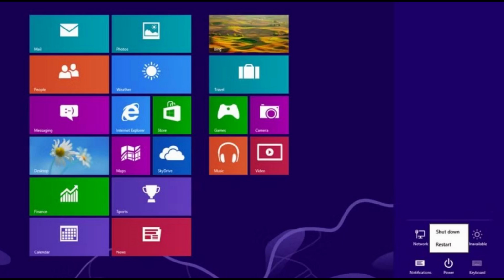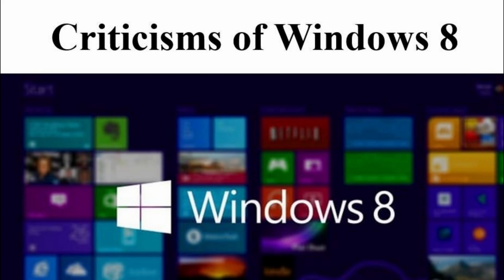Windows 8’s failure💻🔌🇺🇸💾🌎💻🖱️a result of an amalgamation of design and usability issues💻🔌🇺🇸💾🌎💻🖱️.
Windows 8, released in 2012, introduced several new features and a revamped interface, but it also faced criticism for various reasons. 💻🔌🇺🇸💾🌎💻🖱️Here are some of the main issues with Windows 8:
Lack of Familiarity: Windows 8 introduced the Metro interface, which was a drastic departure from the traditional Start menu. 💻🔌🇺🇸💾🌎💻🖱️This change confused many users accustomed to the classic layout.💻🔌🇺🇸💾🌎💻🖱️
Compatibility: Windows 8 had compatibility issues with older software and hardware. Many users encountered difficulties in running legacy applications and connecting older devices.
Touch-Centric Design on Non-Touch Devices: Windows 8 heavily focused on touch-based interactions, which created usability issues on non-touch devices like desktop computers and laptops.💻🔌🇺🇸💾🌎💻🖱️
Missing Features: Windows 8 removed several popular features, such as the Start button and the ability to boot directly to the desktop.💻🔌🇺🇸💾🌎💻🖱️ This caused frustration for many users.
Learning Curve: The new interface and changes in navigation required users to learn different ways to perform tasks, causing additional time and effort.💻🔌🇺🇸💾🌎💻🖱️

Despite these issues, Microsoft addressed many of them in later updates and with the release of Windows 8.1 and Windows 10. However, the initial release of Windows 8 faced significant backlash due to these drawbacks.💻🔌🇺🇸💾🌎💻🖱️

Key Takeaways - What Is Wrong With Windows 8💻🔌🇺🇸💾🌎💻🖱️
Windows 8 had a radical change in the user interface, which confused and frustrated users.
The removal of the traditional Start menu in Windows 8 caused inconvenience for users.💻🔌🇺🇸💾🌎💻🖱️
Windows 8 was optimized for touchscreens, leaving desktop users with a clunky experience.
The lack of compatibility with older software and hardware was a major drawback.💻🔌🇺🇸💾🌎💻🖱️
Windows 8 was not well-received by enterprise customers due to its focus on consumer-driven features.💻🔌🇺🇸💾🌎💻🖱️